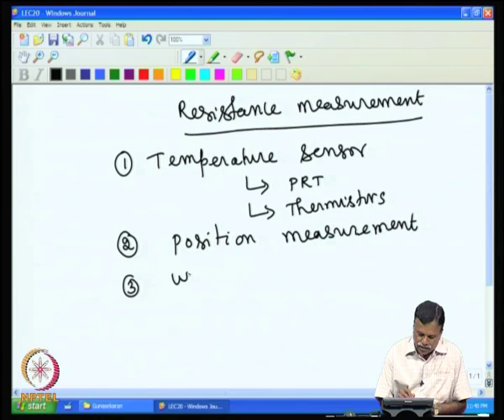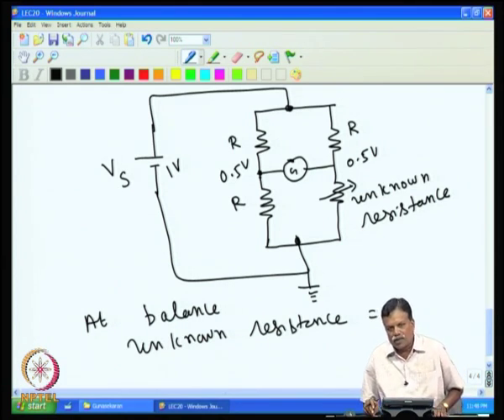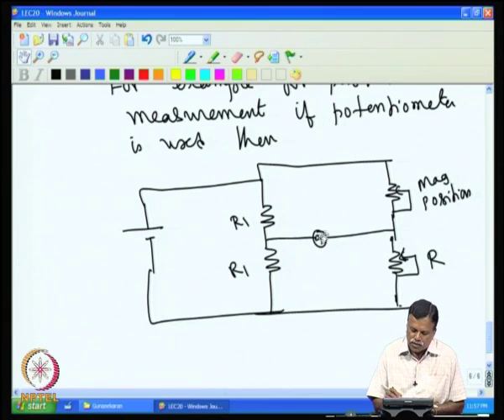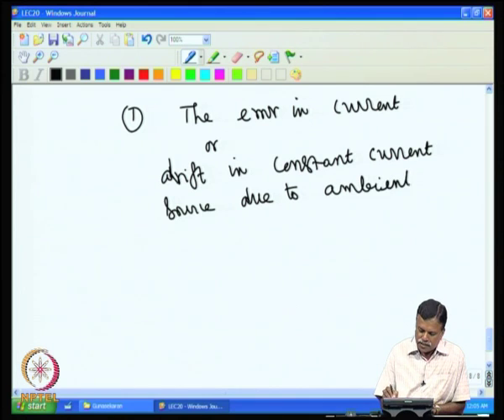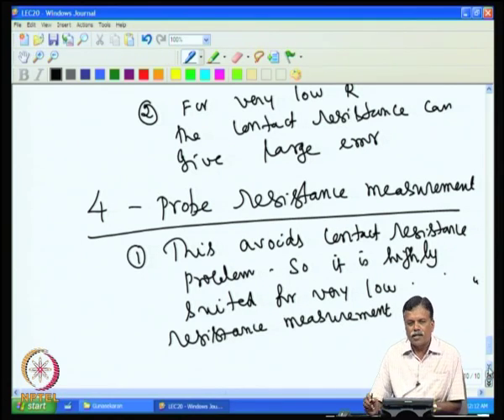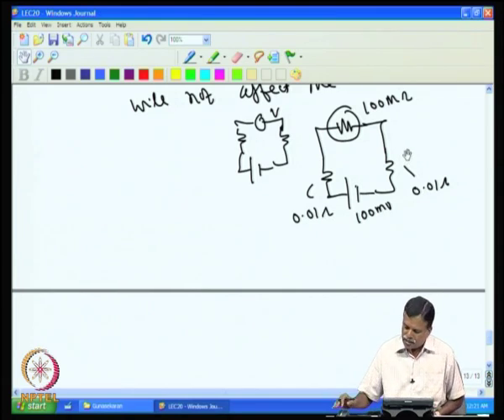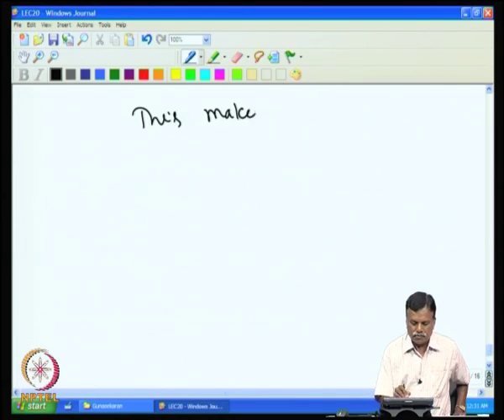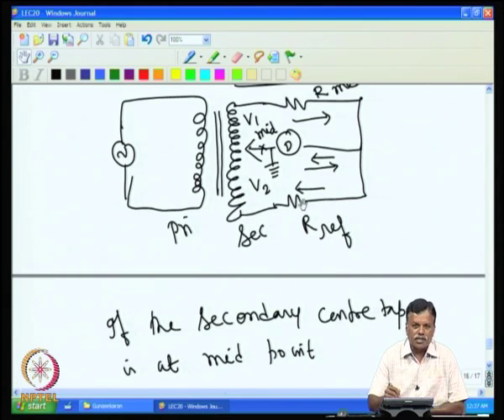Mod-06 Lec-29 Various Resistance Measurement Techniques